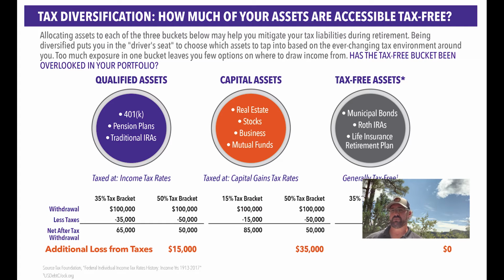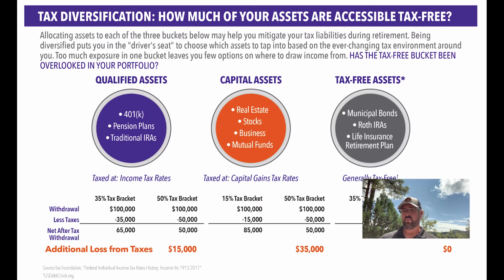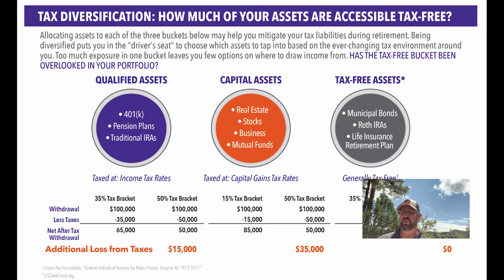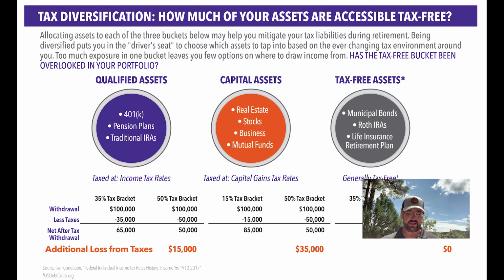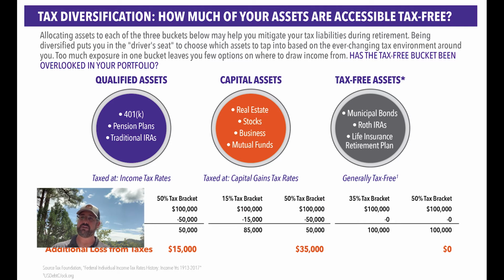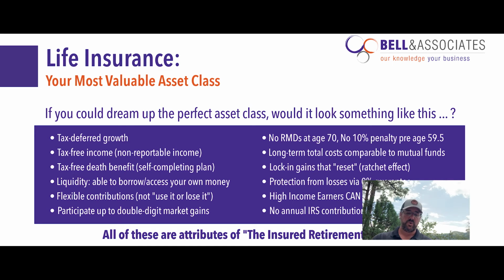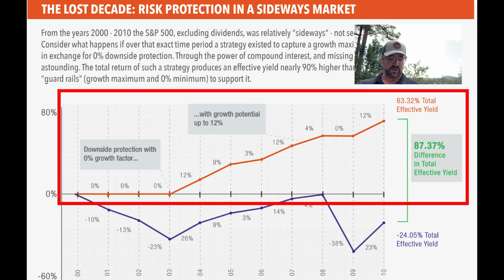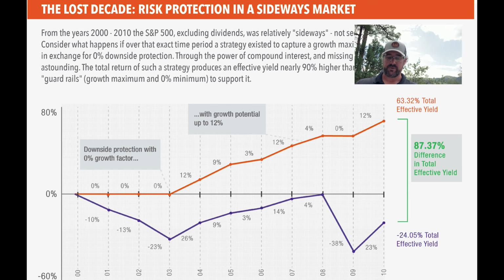FOUNDATION PIECES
Presenter: Charles Parrack, Managing Partner, Advisor Consultant
Bell and Associates Consulting